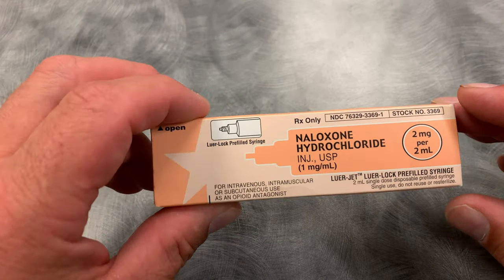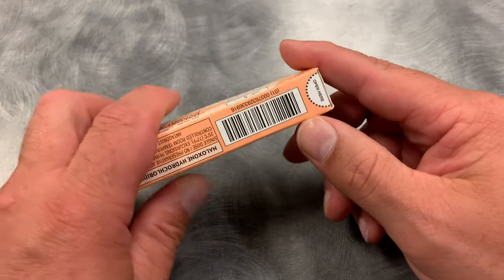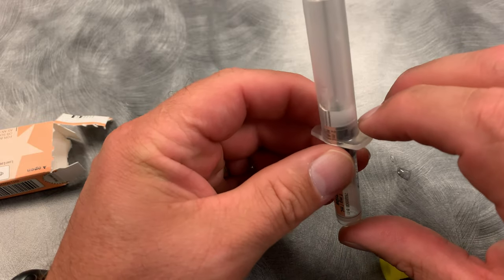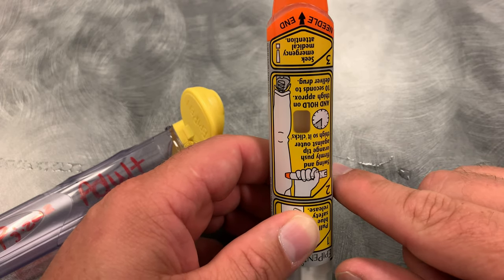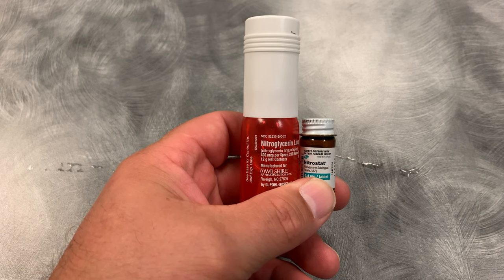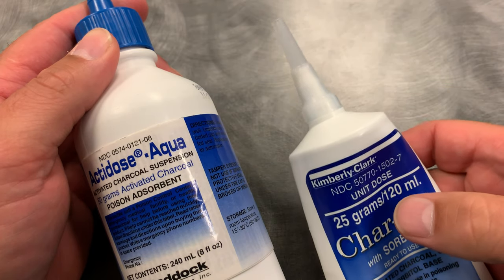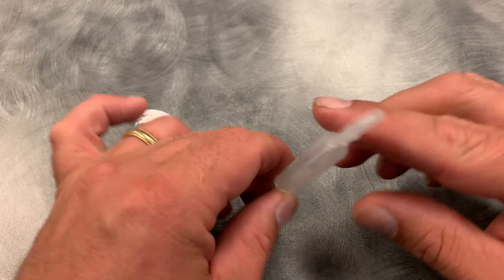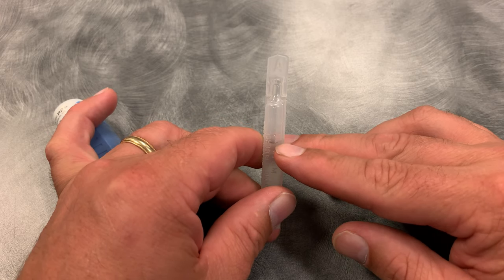Medications in the EMT Scope of Practice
Here are the medications that you may see as EMTs in Alabama.  You can administer oxygen, aspirin, glucose, Epinephrine, and Naloxone.  You can assist your patient with other medications prescribed to the patient.